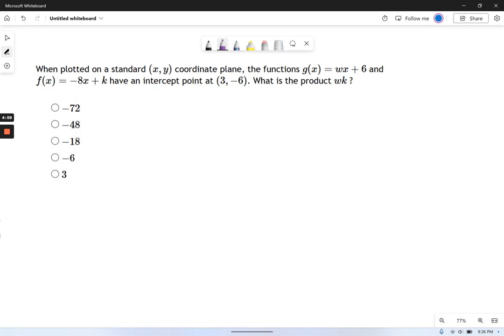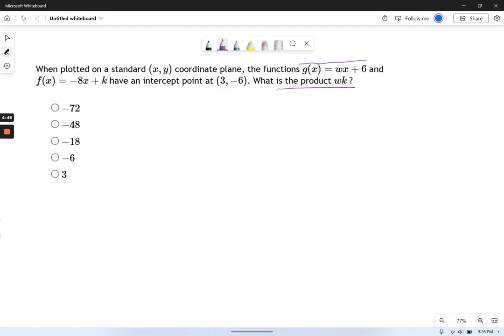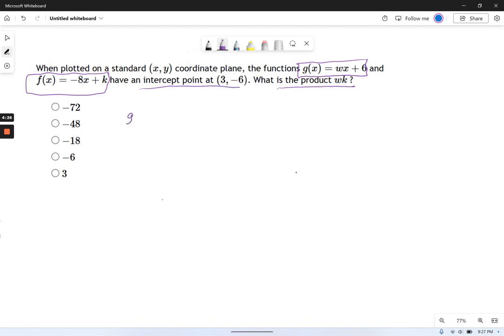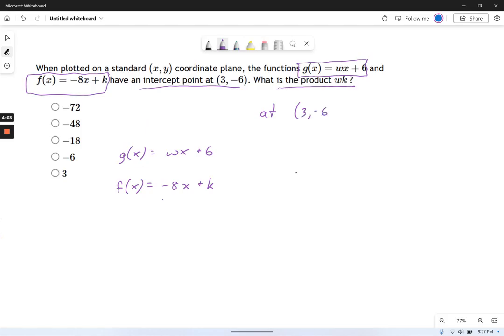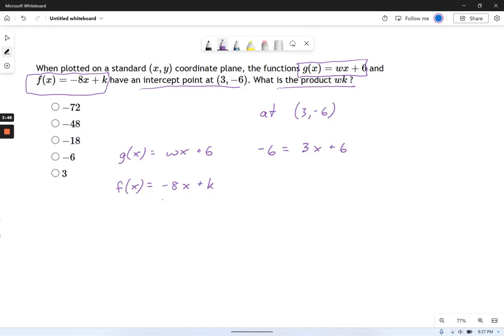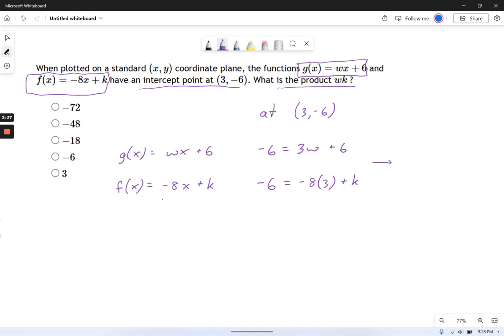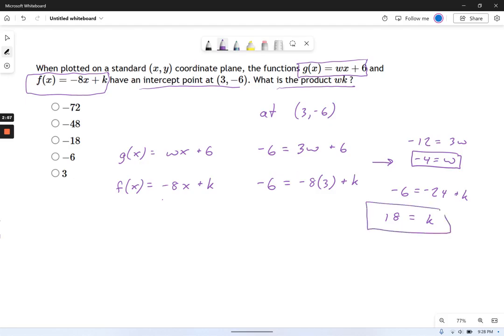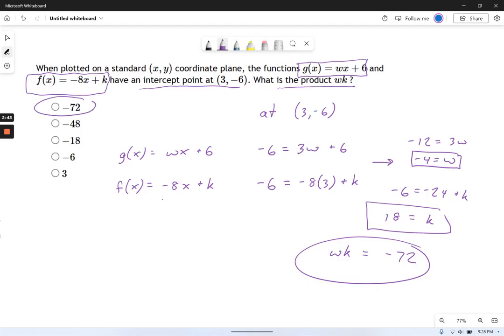Coordinate Geometry: Equation and Graph Relationships -- 20 📚